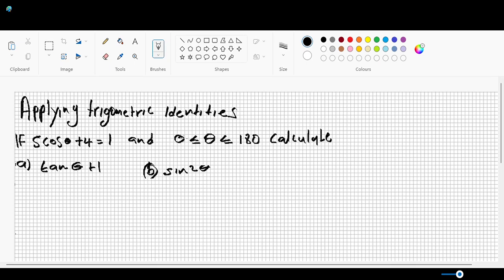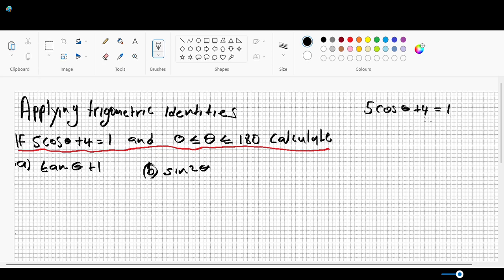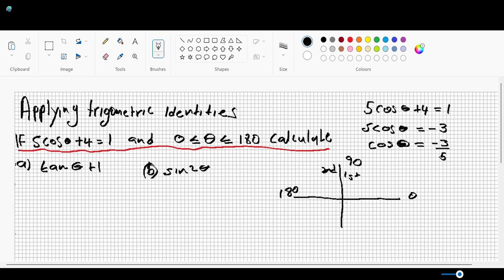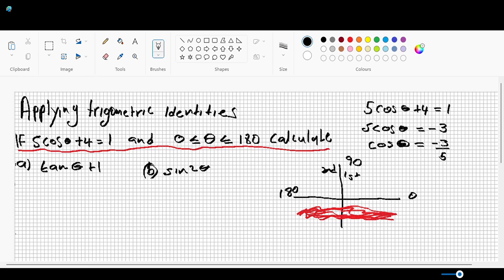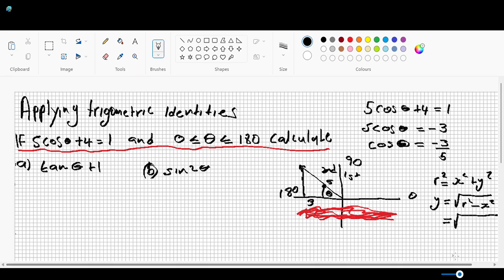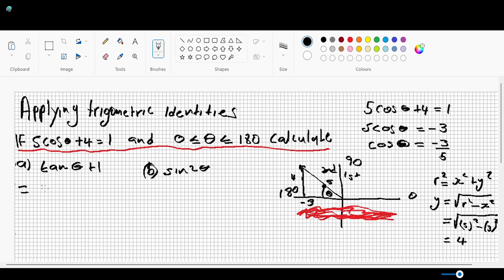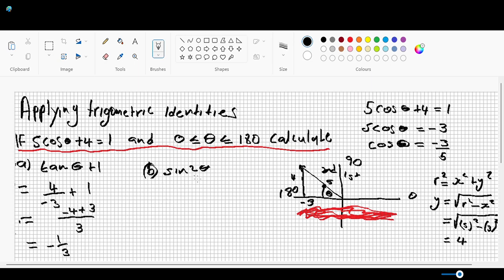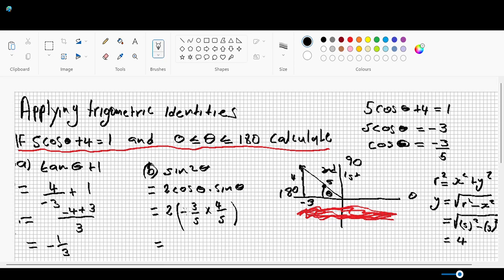Part 7: Double angle identities in action | Grade 12 maths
on this we solving a problem with use of double angles